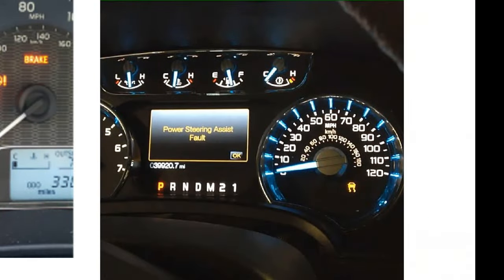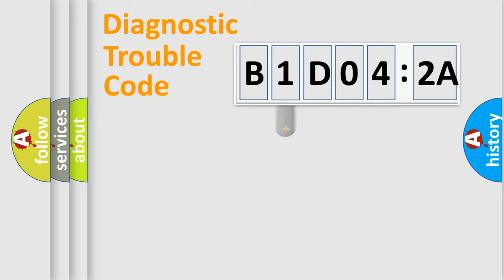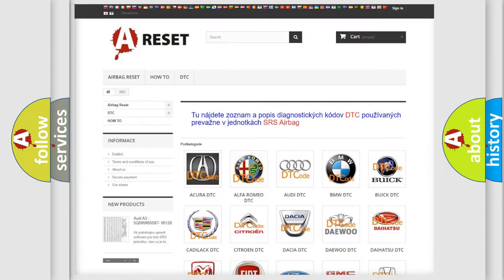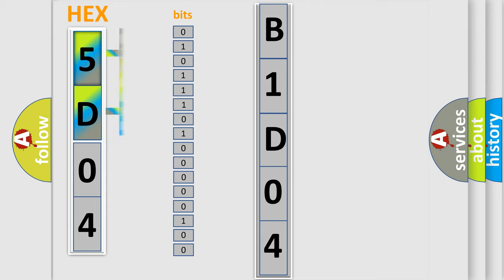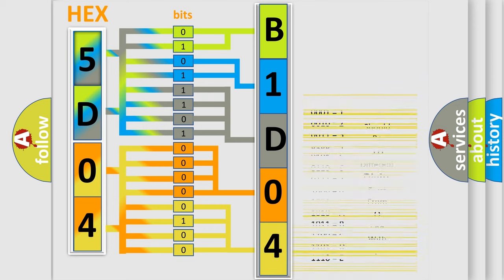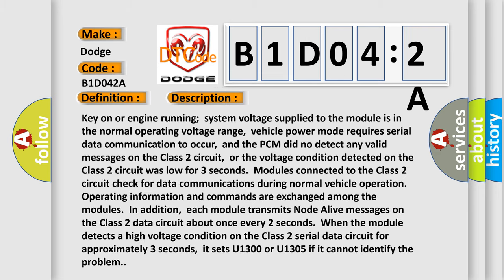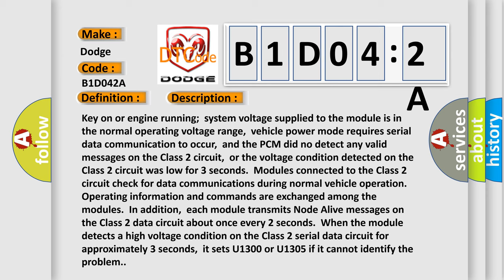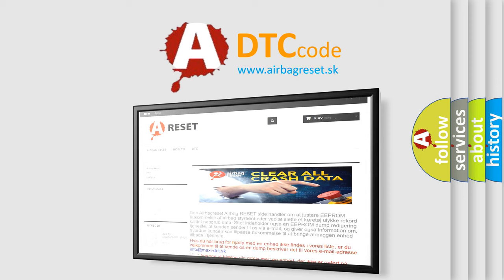DTC Dodge B1D04-2A Short Explanation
Contents:
0:21 Basic DTC analysis according to OBD2 protocol standard.
1:48 Insight into programming
2:58 A diagnostically understandable description of the Diagnostic Trouble Code
3:05 Basic error definition

Make:
Dodge
Code:
B1D04 2A
Definition:
Class 2 Data Link High or Low
Description:
Key on or engine running;system voltage supplied to the module is in the normal operating voltage range,vehicle power mode requires serial data communication to occur,and the PCM did no detect any valid messages on the Class 2 circuit,or the voltage condition detected on the Class 2 circuit was low for 3 seconds.Modules connected to the Class 2 circuit check for data communications during normal vehicle operation.Operating information and commands are exchanged among the modules.In addition,each module transmits Node Alive messages on the Class 2 data circuit about once every 2 seconds.When the module detects a high voltage condition on the Class 2 serial data circuit for approximately 3 seconds,it sets U1300 or U1305 if it cannot identify the problem.